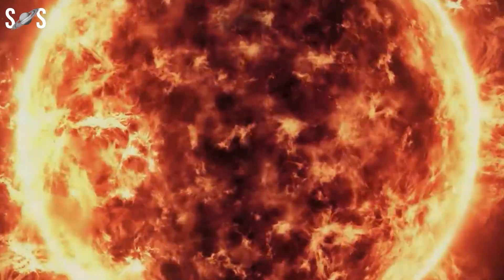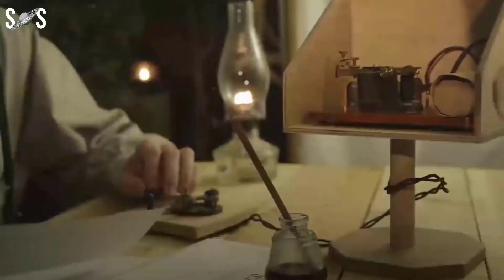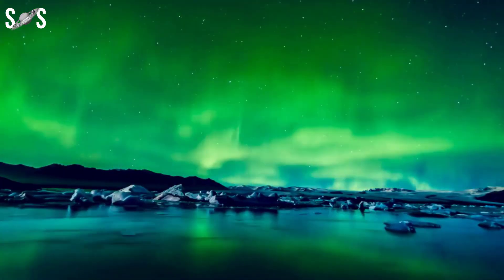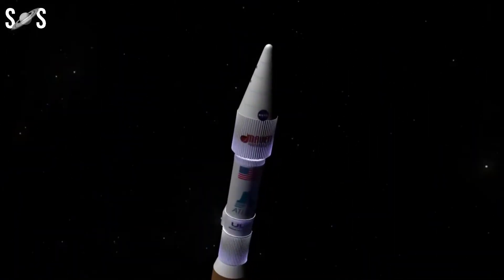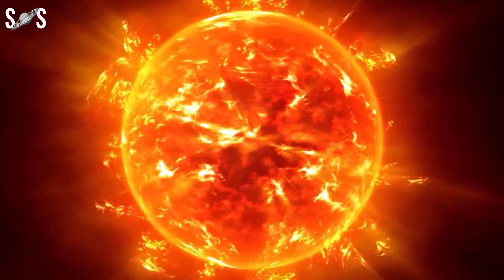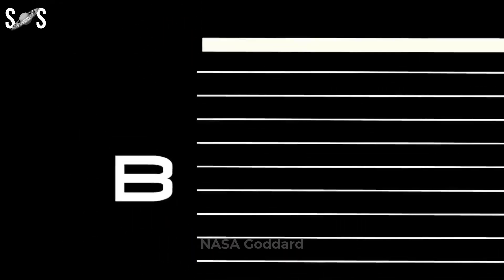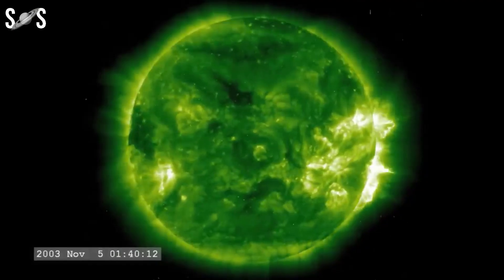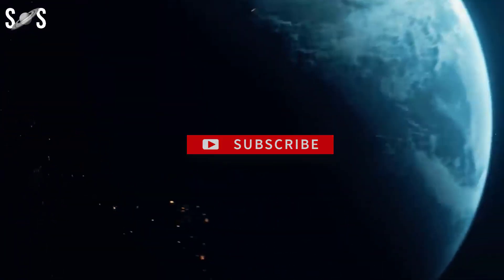When is the Solar Storm coming 2023 || Secrets of Space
Get ready to witness the awe-inspiring spectacle of the Geomagnetic Storm of 2023! 🌌✨ This rare cosmic event is set to dazzle the night skies as charged particles from the sun interact with Earth's magnetic field. in th his video, we'll explain when is the solar storm coming 2023. Join us as we delve into the science behind this natural wonder, exploring the mesmerizing auroras that will paint the heavens with vibrant colors.

In this video, we'll explain the fascinating phenomenon behind geomagnetic storms, their impact on our planet's technology and communication systems, and the potential breathtaking auroral displays you can expect to see. We'll also provide tips on the best locations and times to catch a glimpse of this celestial dance, so you don't miss out on this once-in-a-lifetime experience!

Don't forget to grab your cameras and invite your friends and family to share in the wonder of this incredible cosmic event! 📷🌠

solar storm warning today
solar storm alert today
solar storm hit earth today
solar storm update today
solar storm to hit earth today
solar storm to hit today
solar storm news today
massive solar storm set to hit earth today
solar storm to hit earth in 2023
geomagnetic storm today
solar storm today what time
solar storm 2023
solar storm today live
solar flare today
qeomagnetic storm
solar storm
solar weather
Carrington event
high-speed solar storm may hit earth today
solar storm
solar storm 2023
geomagnetic storm
 solar flares today
 عاصفة شمسية
weather
 العاصفة الشمسية
carrington event
solar activity today
 solar flare 2023
 solar flares today news
 solar storm live
solar weather
space weather
 العاصفة الشمسية
2023 عاصفة شمسية 2023
carrington event today
cme solar storm,
earth magnetic field vs sun radiation
 geomagnetic storm 2023
magnetic field class 12
solar activity
solar cycle
 solar storm today
solar storm vs earth
 solar storm vs earth magnetic field
 solar storms today
 solar waves hit earth
 space weather news
 sun storm
 tempestade solar
what is solar storm